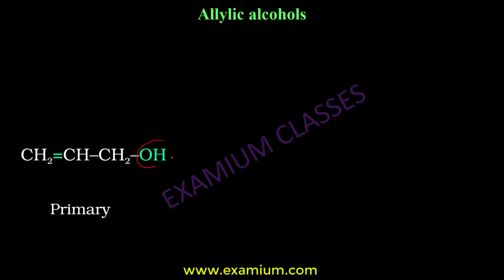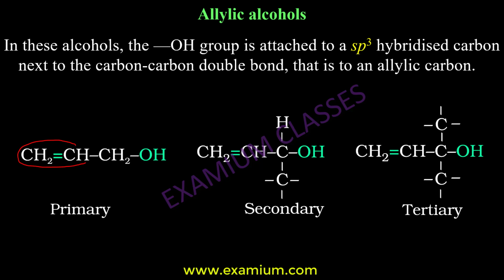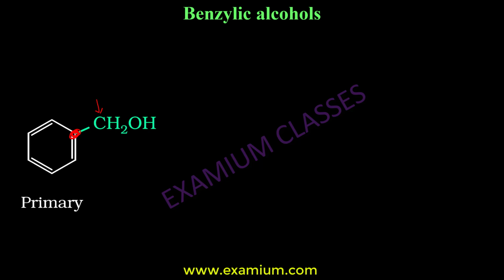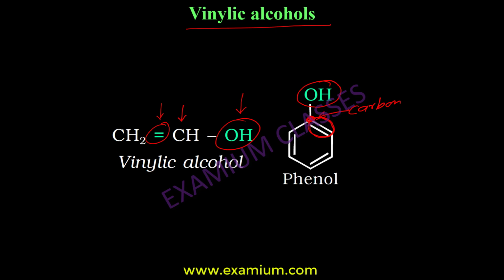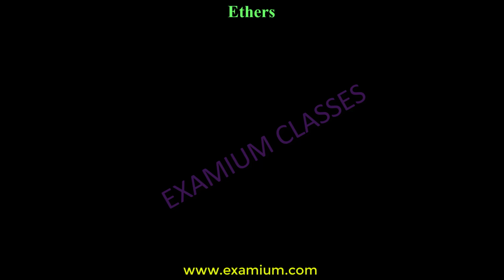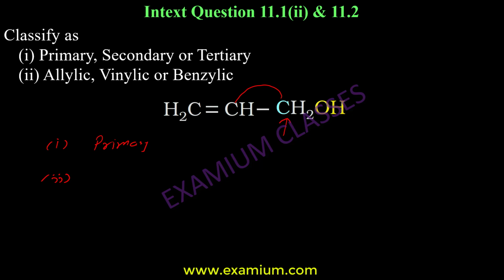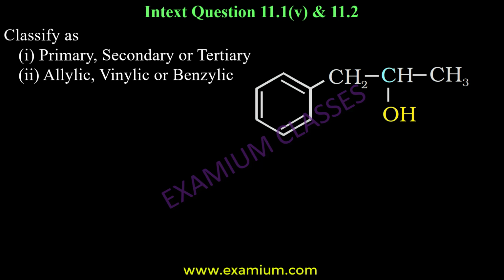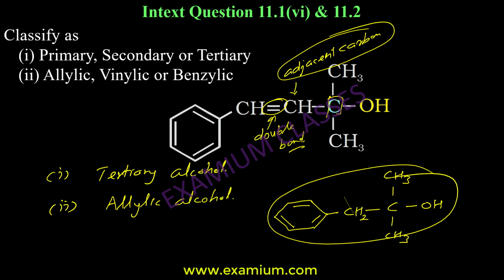Alcohols, Phenols and Ethers | Introduction and Categorisation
How to identify Allylic, Vinylic and Benzylic Alcohols.
How to identify Primary, Secondary and Tertiary Alcohols.